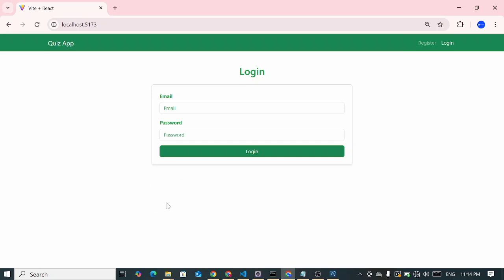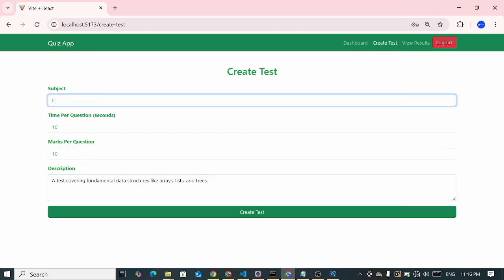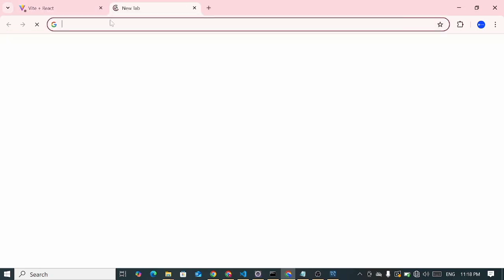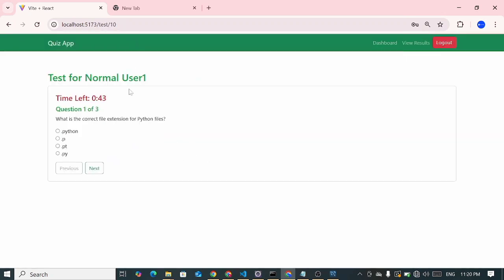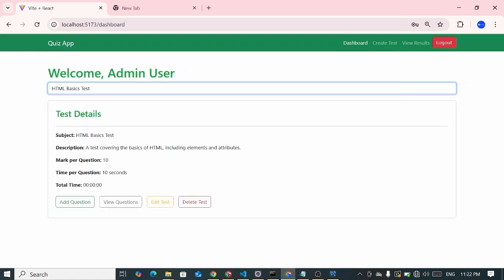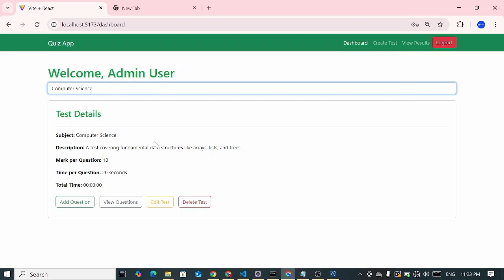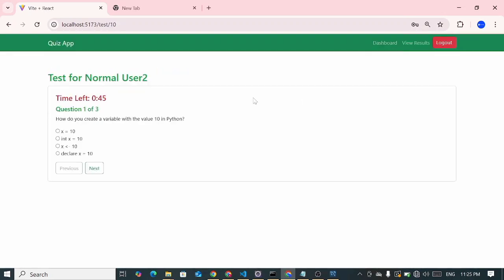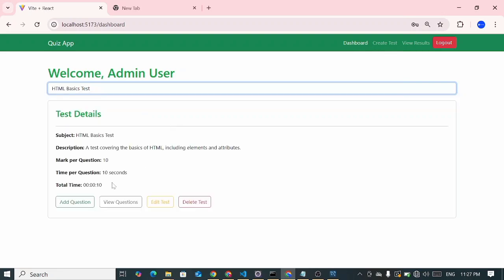Quiz Management System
Quiz System

The Student Quiz Management System is a dynamic web application designed to streamline the process of creating, managing, and taking quizzes. Built using React (Vite) for the frontend and Spring Boot for the backend, with MySQL as the database, this system offers a user-friendly interface and robust functionality for both students and administrators.

Key Features:

1. Admin Panel
Create, update, and delete quizzes.

Set time limits.

Manage questions and categorize them by topics.

Monitor student performance and view detailed reports.

2. Student Portal

Register and log in securely.

Access available quizzes categorized by topics.

Attempt quizzes with real-time timer functionality.

View results instantly and analyze performance metrics.

3. Technology Stack

Frontend: React (Vite) and Bootstrap for a responsive and interactive UI.

Backend: Spring Boot for robust and scalable API development.

Database: MySQL for efficient data storage and retrieval.

4. Additional Features

Timer-based quizzes with automatic submission.

Randomized question ordering for fairness.

Secure login and session management using JWT.

This app ensures an engaging learning experience while simplifying quiz management for educators.